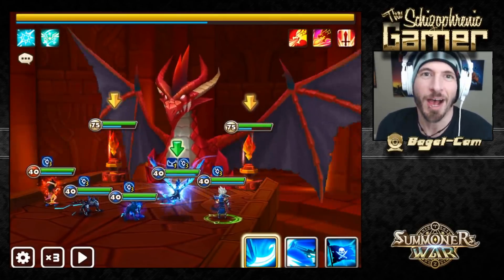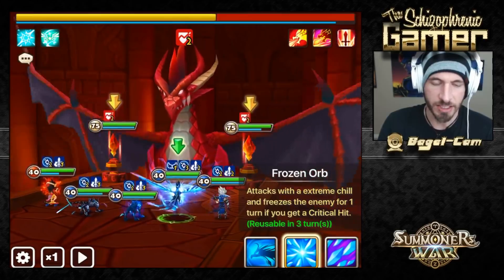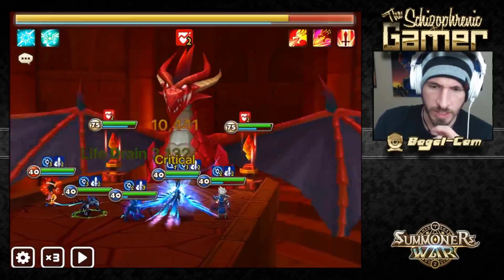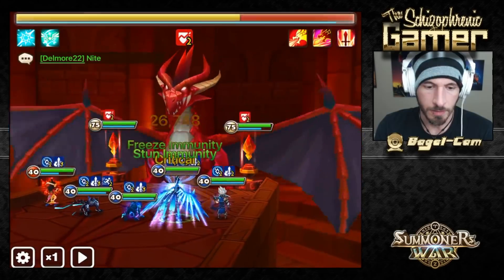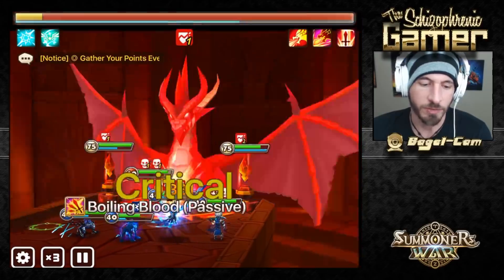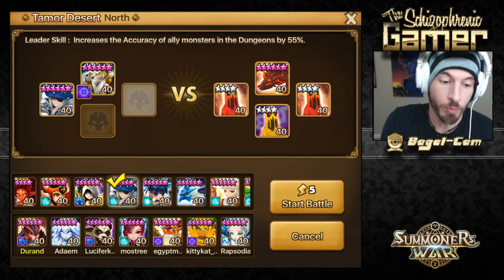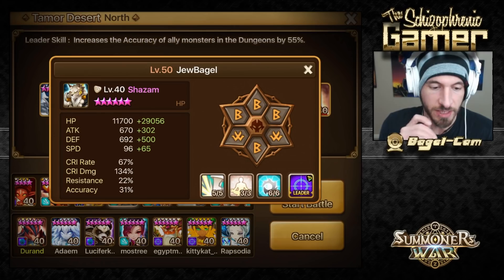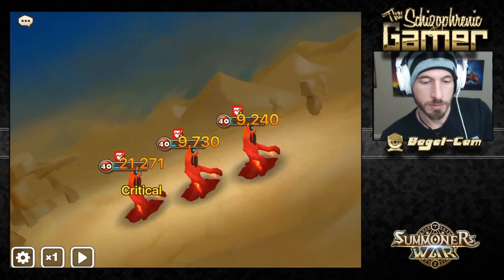SUMMONERS WAR : Post-Patch Testing & Analysis (Sigmarus, Shazam, Acasis, Shannon, Son Zhang Lao)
Testing out Sigmarus new damage after the buff to his 2nd skill, and more!